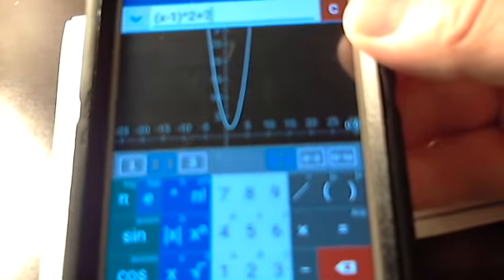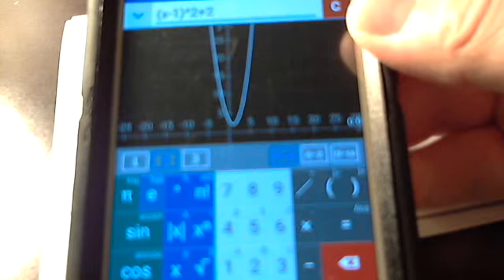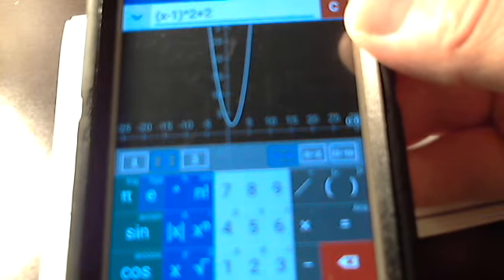Inverses - Pre-Calc 9/21/16